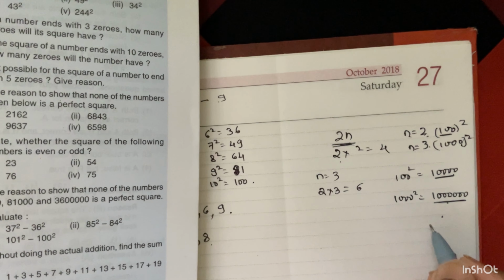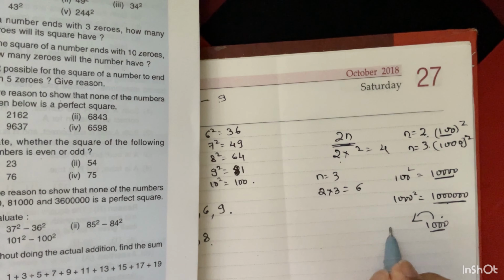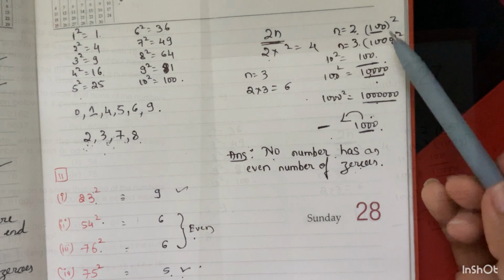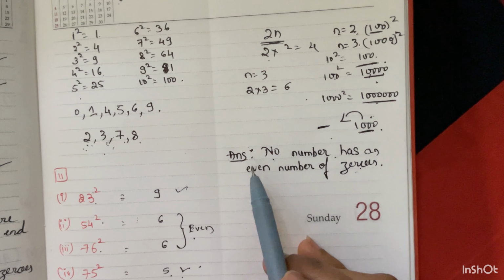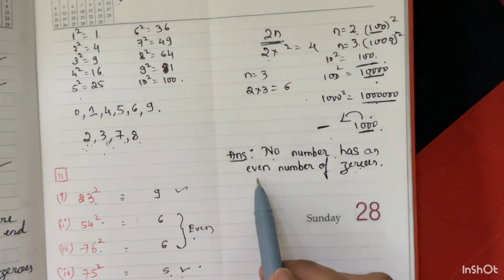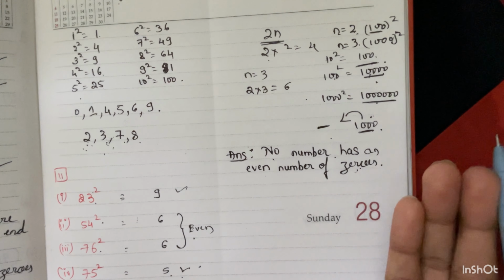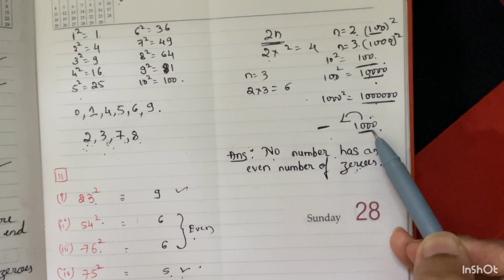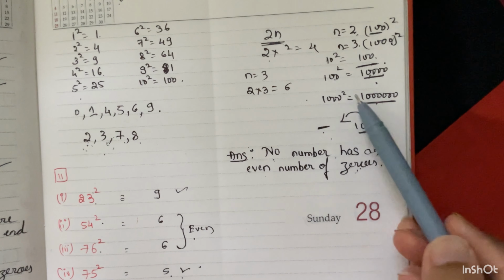Give reason to show that none of the numbers 640, 81000 and 3600000 is a perfect square.